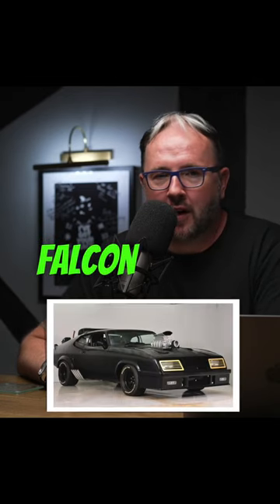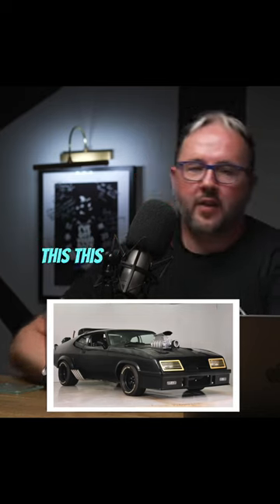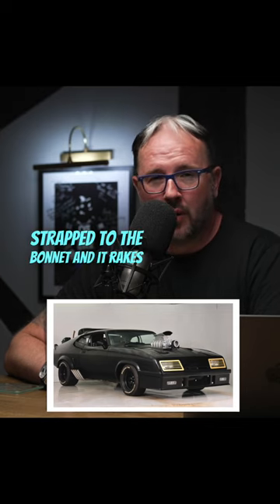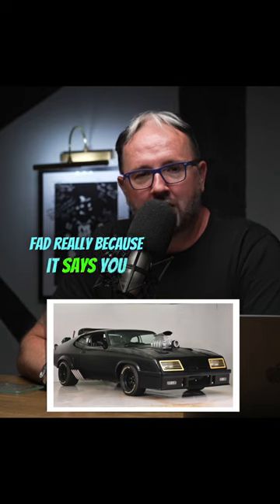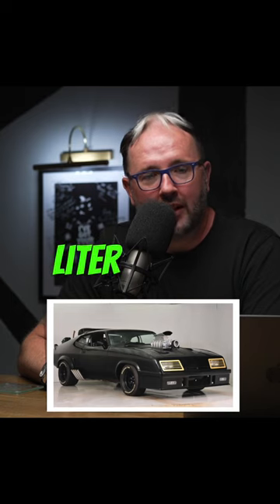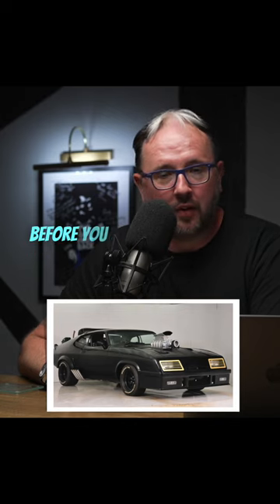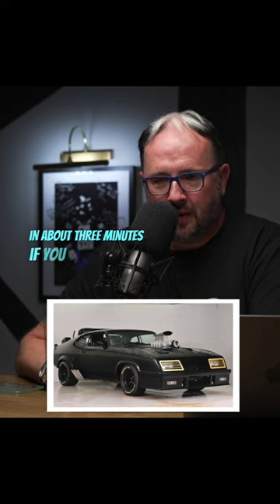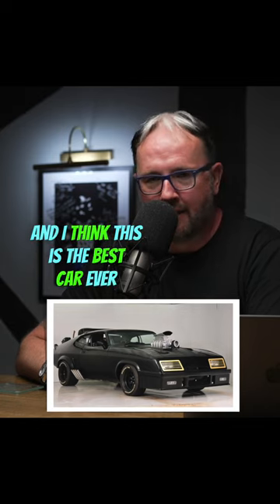Top TV Cop Cars "Mad Max"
These are cars from my childhood and mean the world to me.

These videos were created and produced by Josh Gudgeon & his team at Get Your Media.